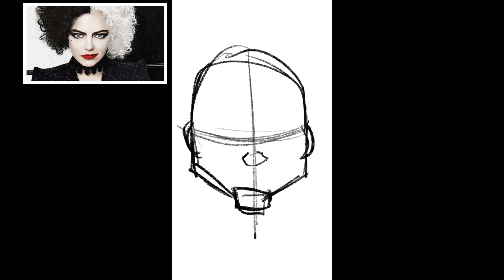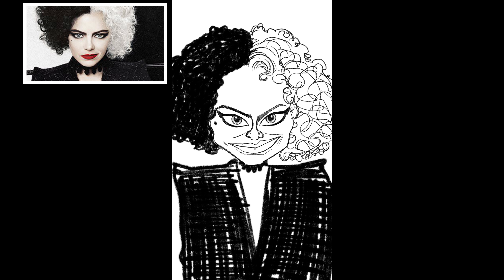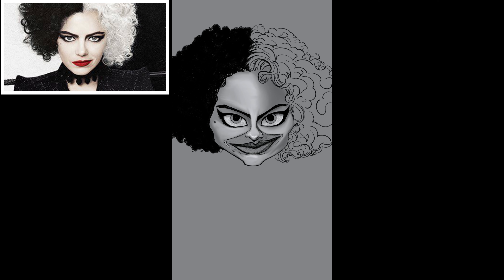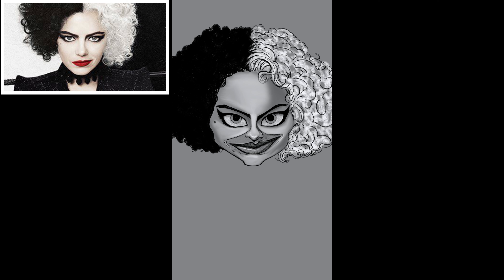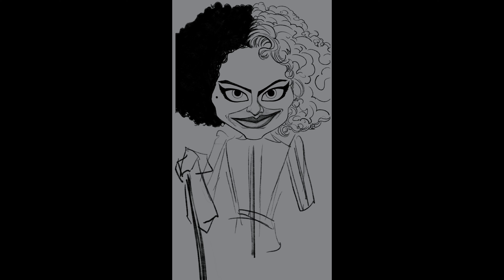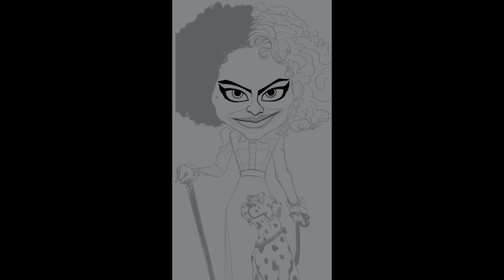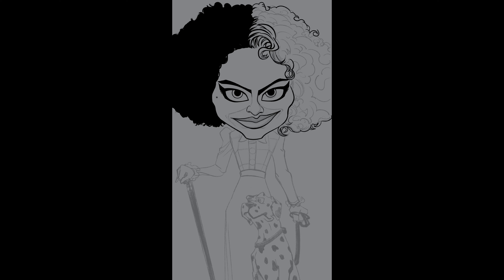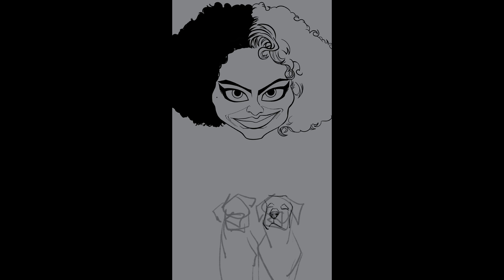A CRUELLA DEVILLE CARICATURE (or Drawing Emma Stone with a Reference Pic) Procreate Tutorial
A CRUELLA DEVILLE CARICATURE (or Drawing Emma Stone with a Reference Pic) Procreate Tutorial-  Come, sit, and watch this narrated tutorial on how to draw a caricature of Emma Stone as Cruella Deville (from the new Disney movie). This time, I'm included the reference pic so I can refer to it in the narration and talk about the specific elements of the face that were exaggerated to make this caricature.